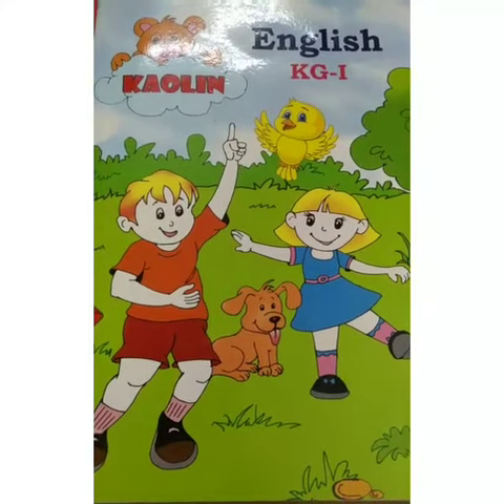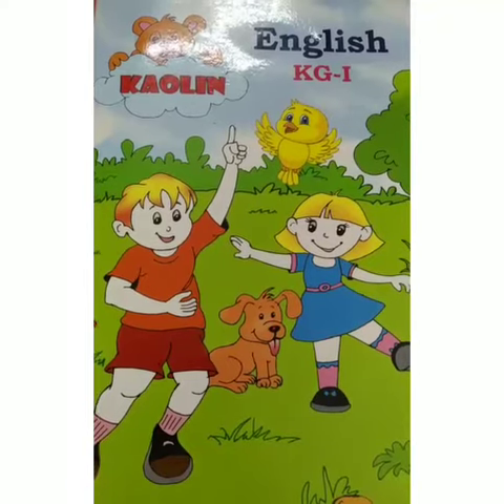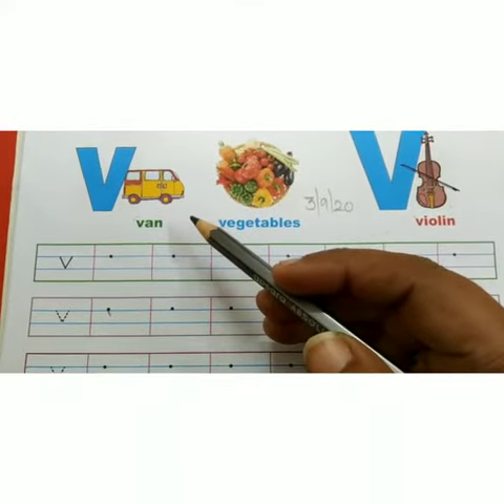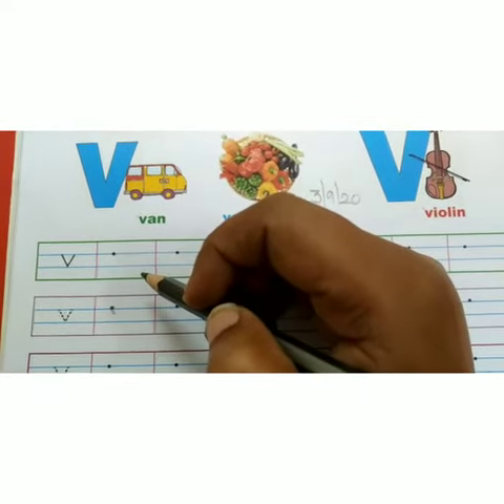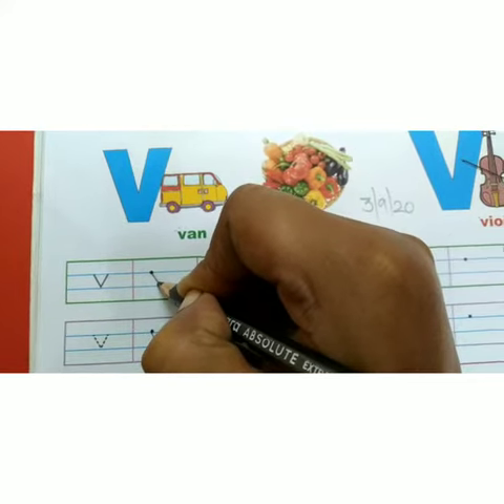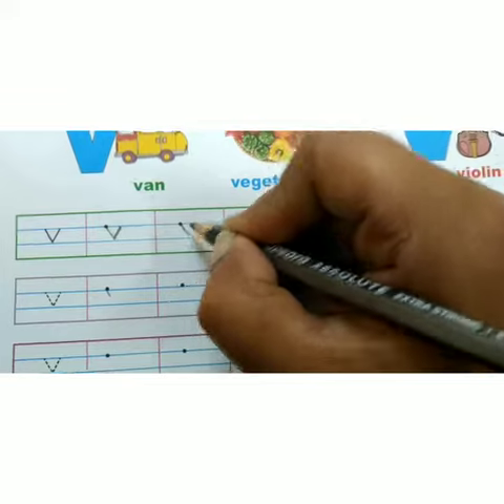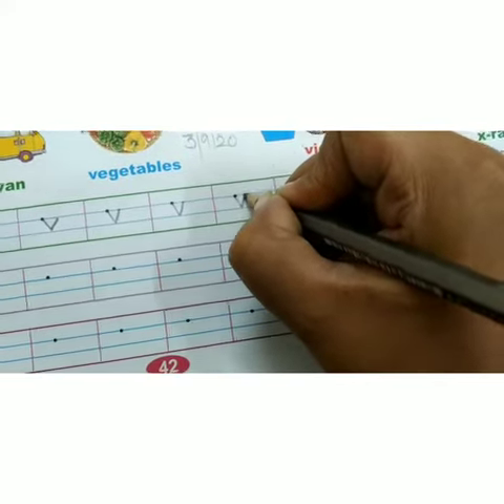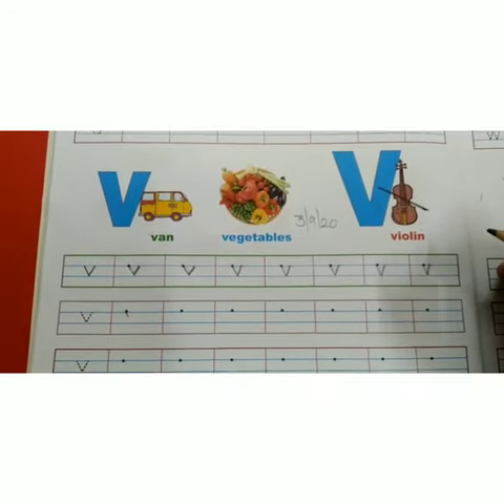Let's write small v with Jagriti mam